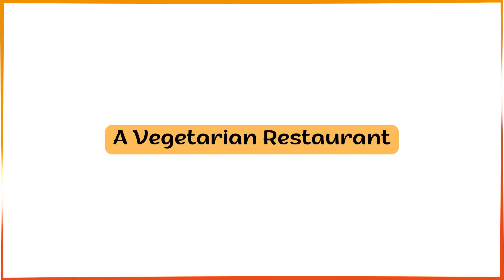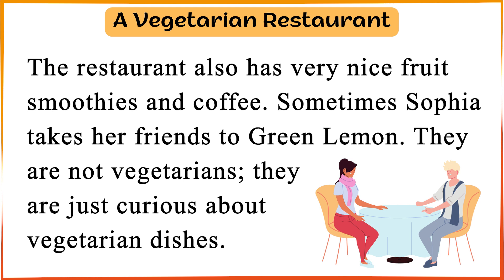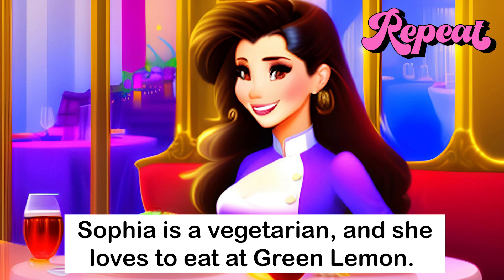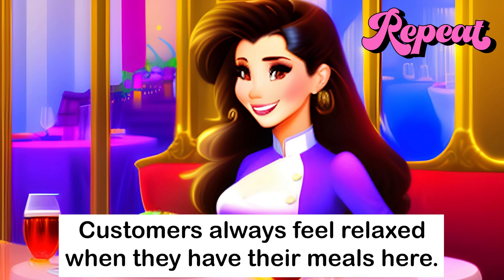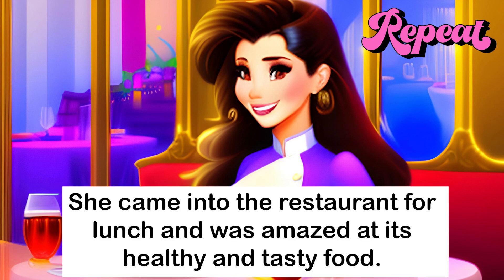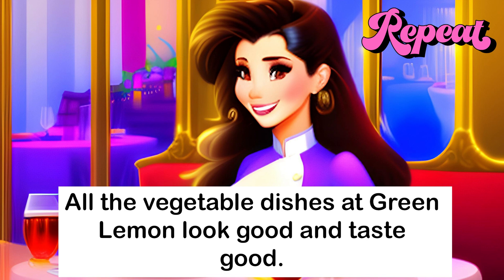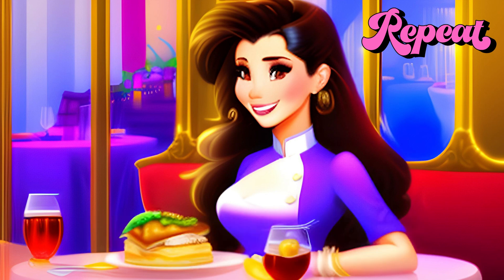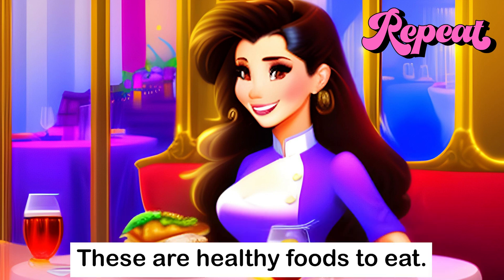Improve Your English (A Vegetarian Restaurant) | English Listening Skills - Speaking Skills Everyday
Experience Green Lemon, a beloved vegetarian restaurant adored by Sophia. Immerse yourself in this heartwarming tale and practice your English listening and speaking skills as we narrate Sophia's delightful journey. Explore new tastes and learn the significance of healthy eating, all while enhancing your English language proficiency.